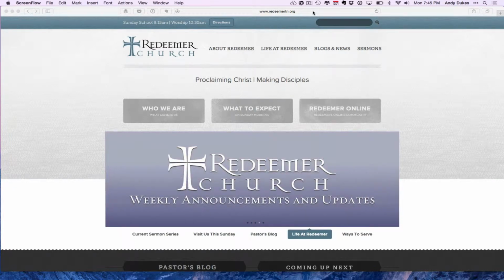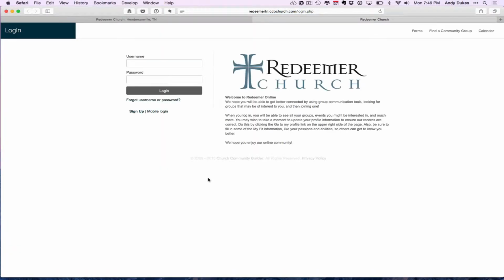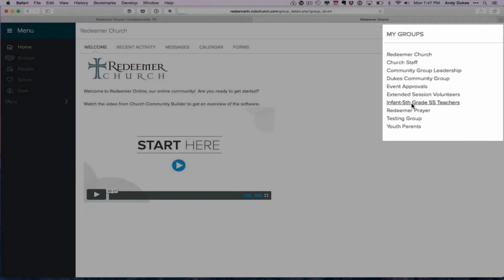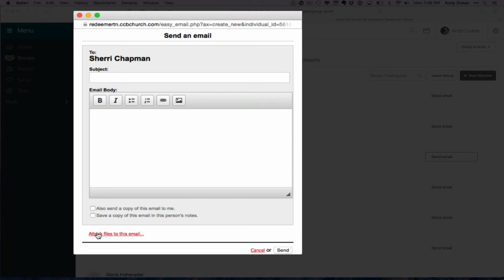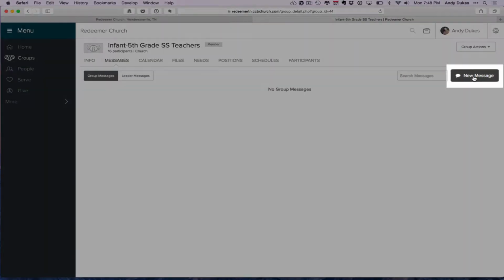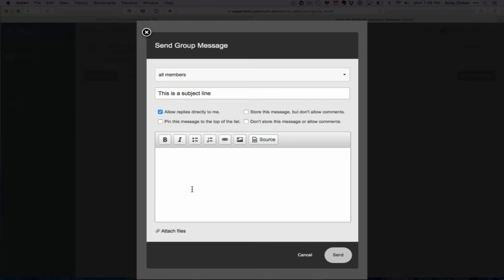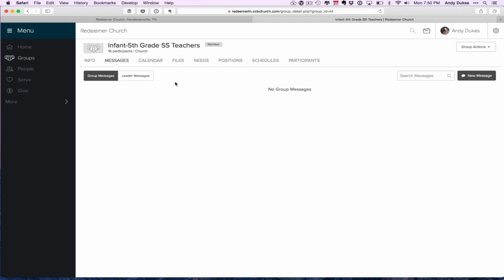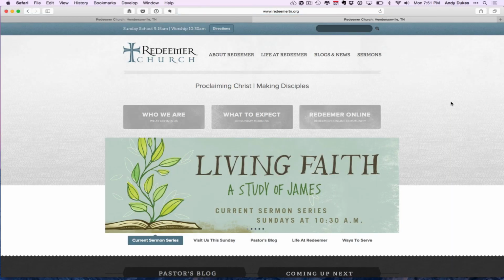How To Send A Message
Sending messages to your Sunday School Class